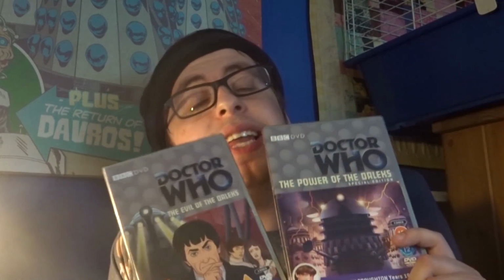Doctor Who | The Evil of the Daleks: Animation | Review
WE. WILL. GET. OUR... erm, Evil? Will expresses his glee over another gap in the Troughton era getting plugged up by an animation, and explores how well done this instalment is.